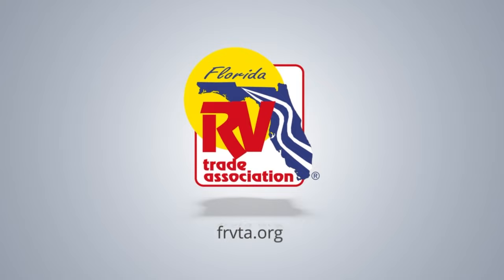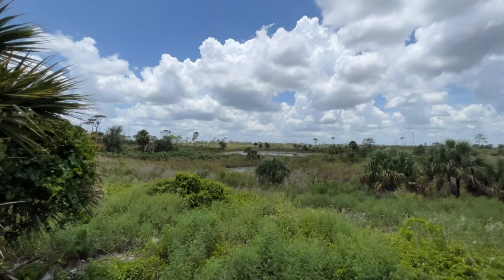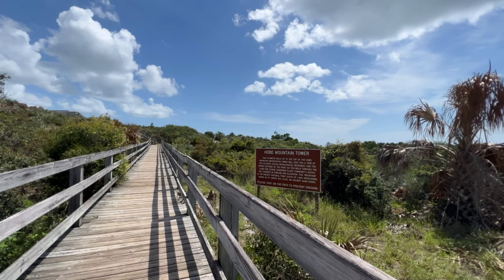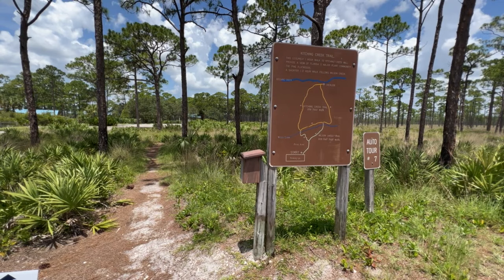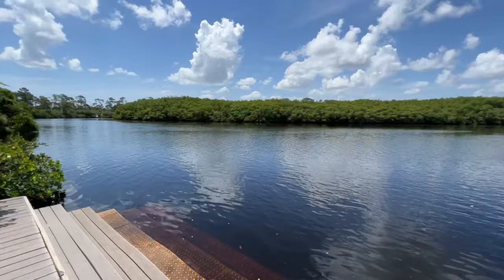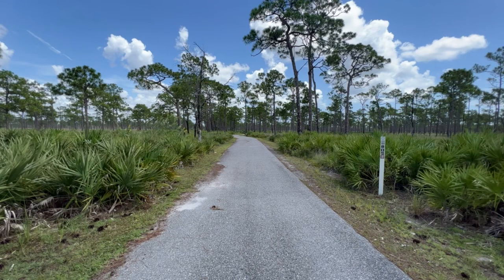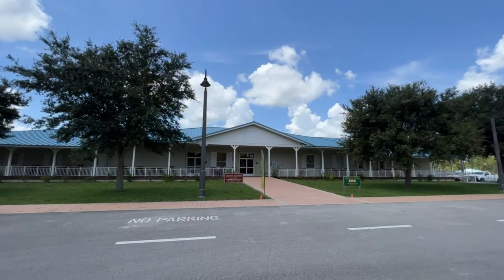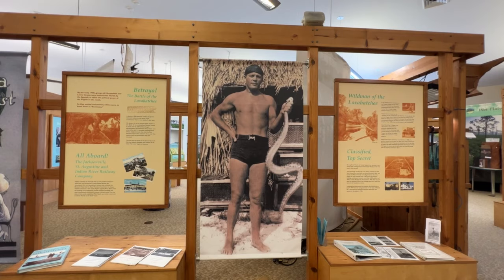Jonathon Dickinson State Park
Wealthy shipwrecked merchants, river wildmen and jungle boat cruises are just some of the rich history of the largest state park in Florida, the Jonathan Dickinson State Park.

For RVing, RV Lifestyle, and Florida Travel blogs, please visit our